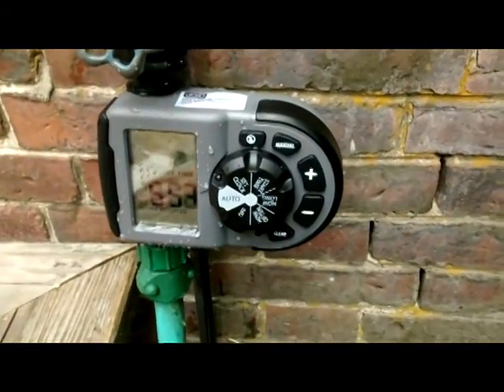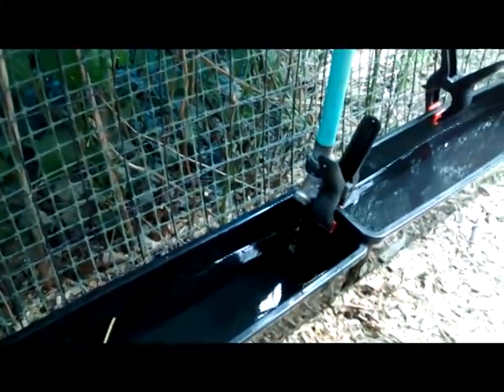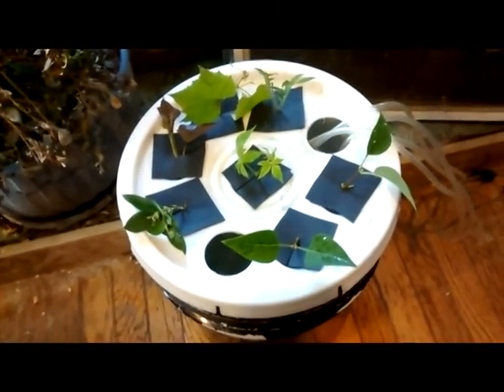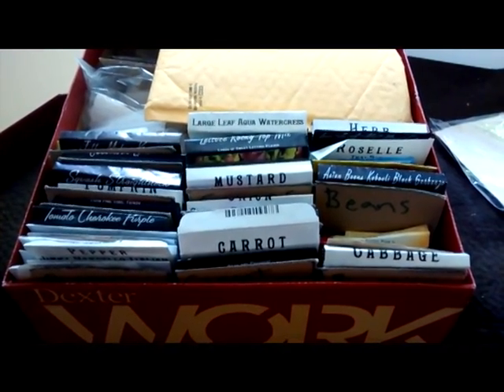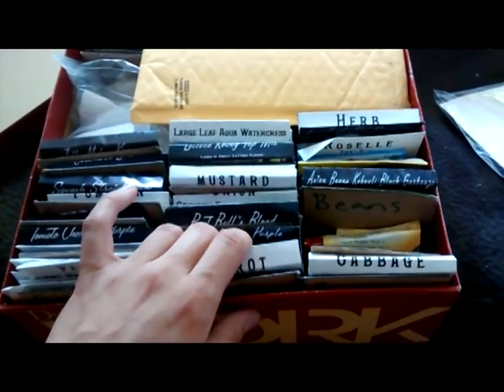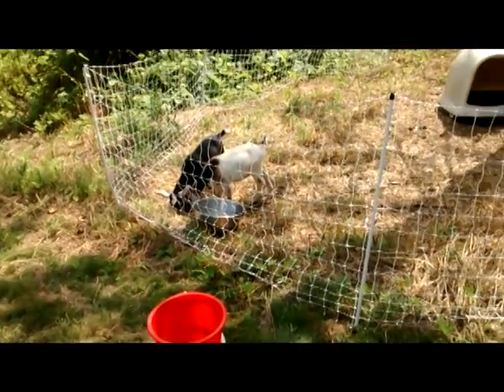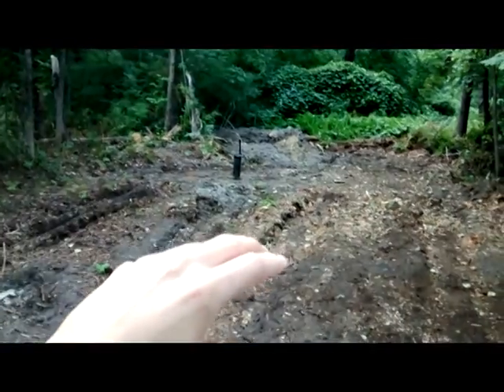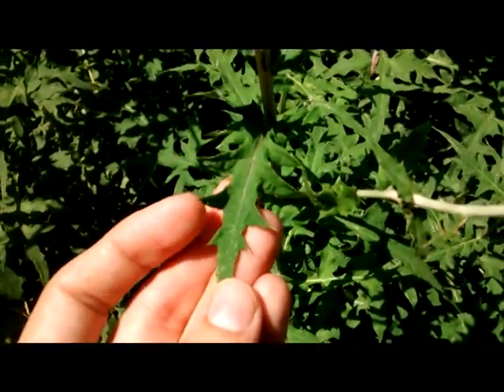Bamboo and Crayfish farming... (Ep0014)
Extended intro where I blabber on about aquaponic plans for aerobic digestion, crayfish farming, bamboo as a crop (for mulch, animal bedding, carbon source for compost).   I also give updates about automatic chicken waterer, moving my goats, aeroponic cloner, and more!!